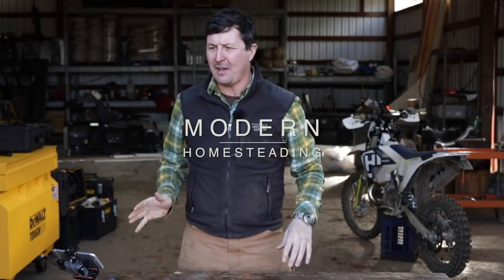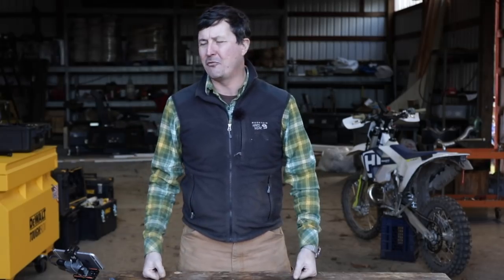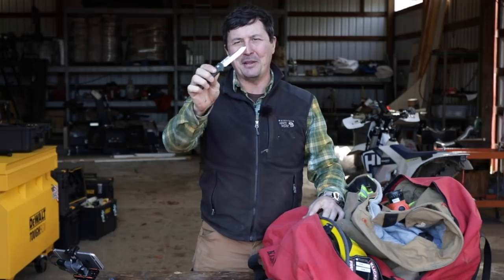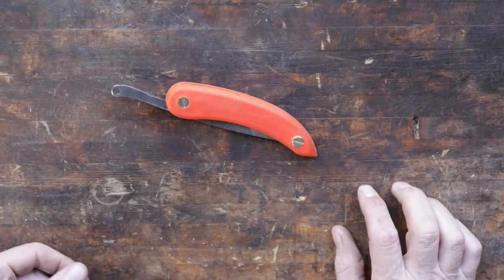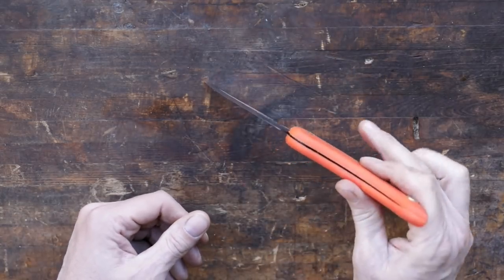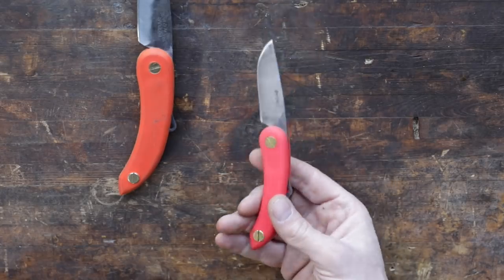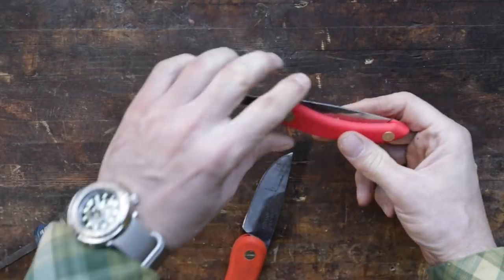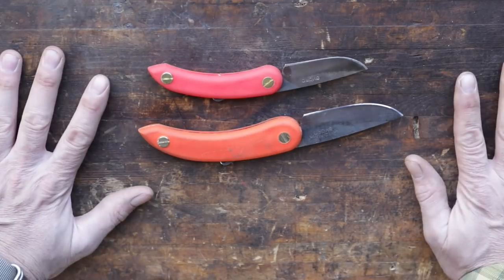How Can A $15 Knife Be This Good???